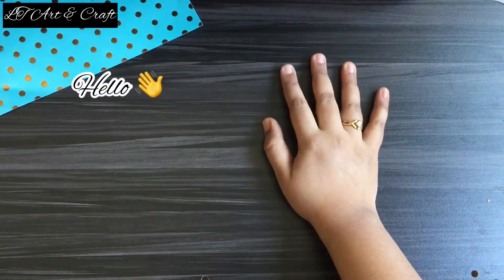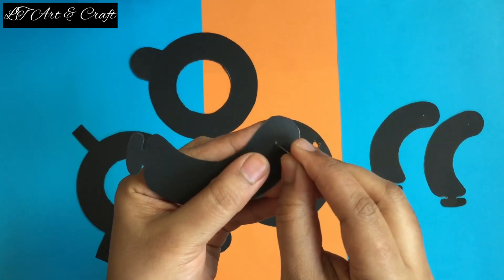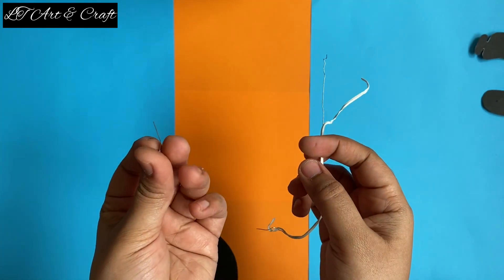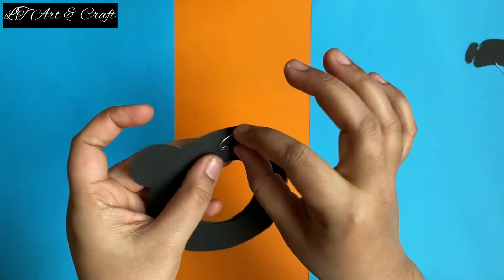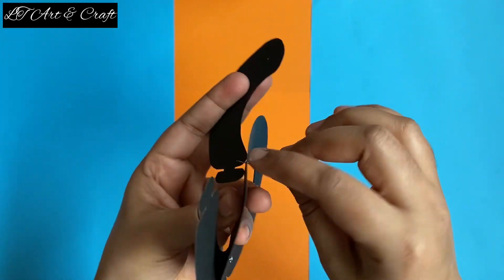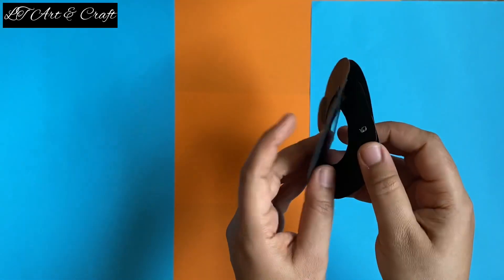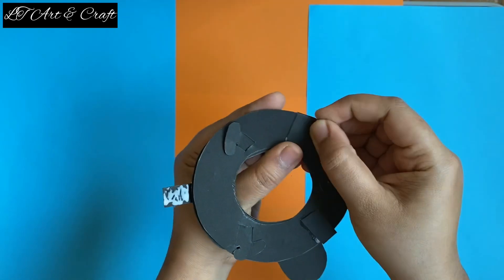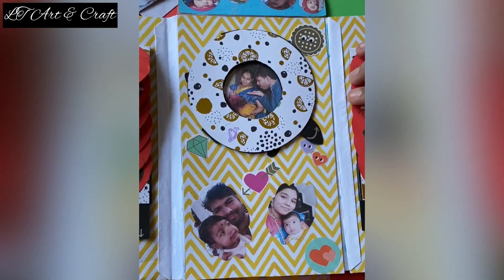Iris Shutter Card without Die Cuts| Tutorial | Magic Card Tutorial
When I searched for a cool new idea for my scrap book, I came across this amazing piece.
Every video has shown tutorials of the card using the die cuts, then I had searched about how to use the die cuts... but came to know that they need a machine which is a little expensive and I didn’t wanted to buy a huge machine to do a single card.

So then I spent one full day to create the approximate replica of the die. Then after many trials I finally got a perfect working model. So in this video I’m going to show you how I made the card without any die cuts. The dimensions are exactly measured and mentioned in the video.

If you want to support my hard work or If you like my video, let me notified by commenting below this video.

Ideas for new tutorials can be mentioned in the comments section, I will definitely do them.

PS. I used this card model in the doctors card I made for my niece. If you haven’t watched the video, please check it out too.

Please excuse me if there are any mistakes.